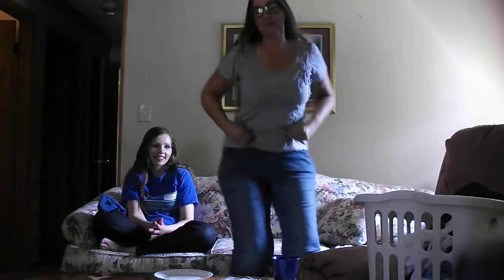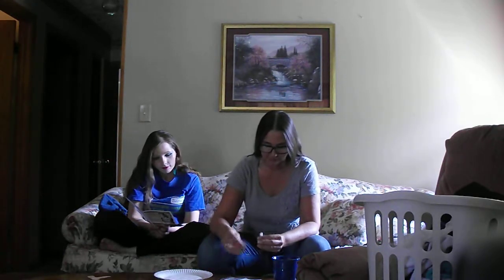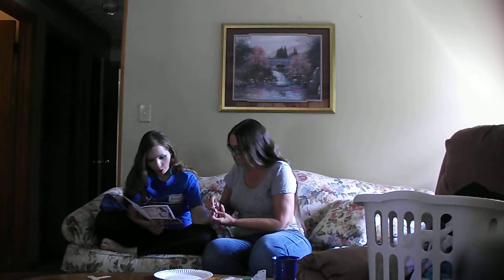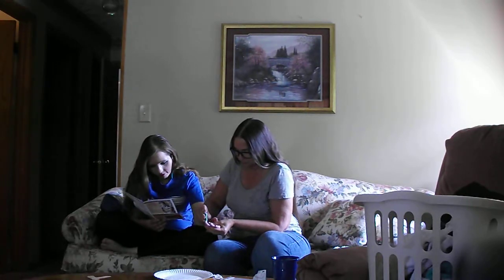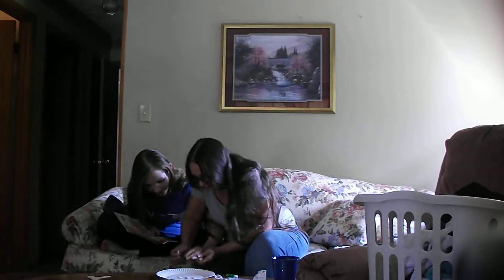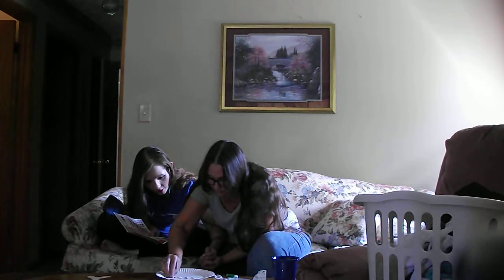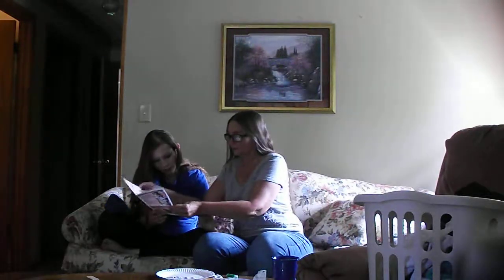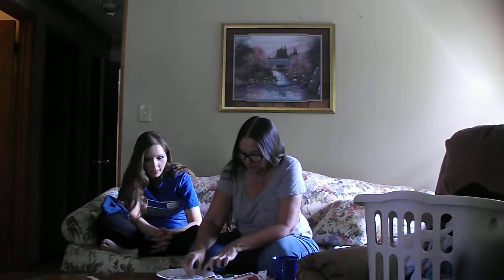Rh Negative Blood Testing Kit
Blood Testing Jessy with an Eldon Card Kit